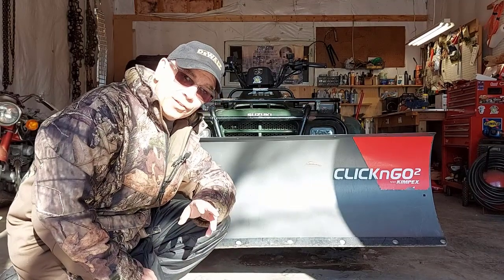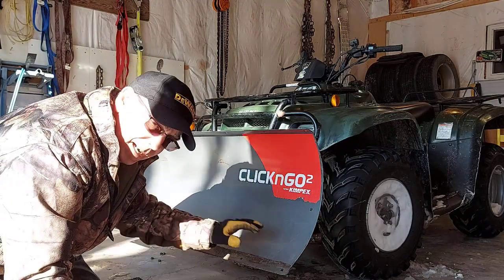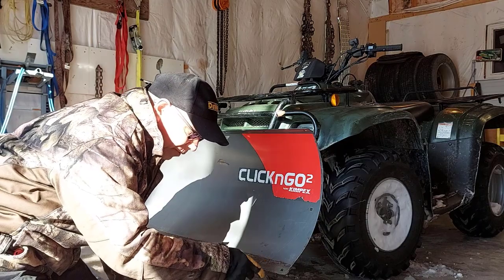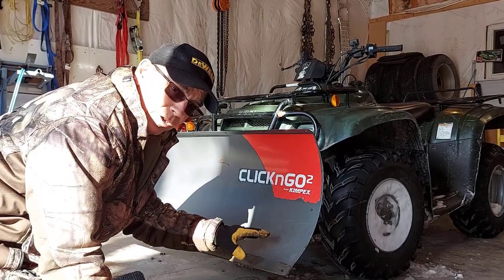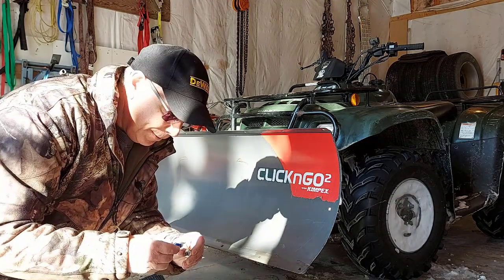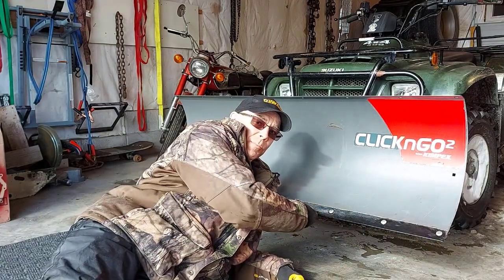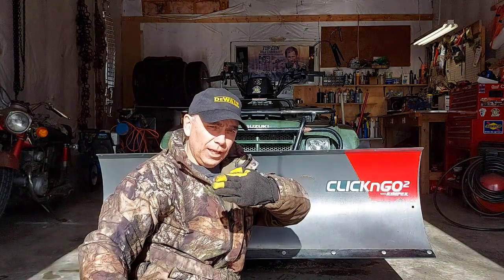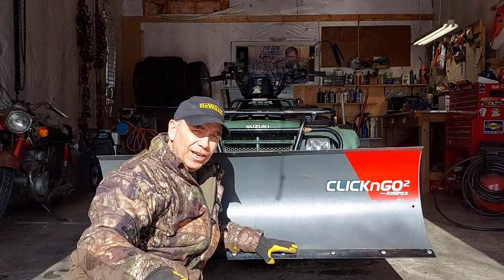ATV Plow Blade Cutting Edge Maintenance // Extend Snow Plow Life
This ATV blade cutting edge maintenance video is not a topic we have to encounter much but yet, it's still important. Watch this hack for plowing a gravel driveway

***ABOUT THIS VIDEO:

It isn't very often we have to attend to our atv plow blade cutting edge maintenance, but today I really had to address the snow plow cutting edge on my ATV because it is getting wore down.

I've been doing ATV snow plowing on our driveway for four winters now, and it's the first time I've had to flip the snow plow cutting edge over to the good side. I've done a lot of snow plowing in four years and I'm impressed the blade's cutting edge has lasted this long. The Click n Go plow blade is impressive, good quality.

I would like to try a poly cutting edge on my plow blade one day. The poly cutting edge is more forgiving on pavement and other hard surfaces that you don't want to wear out.

I hope you enjoyed this atv plow blade cutting edge maintenance video and how to fix snow plow cutting edge.